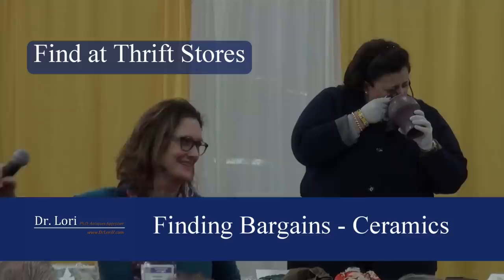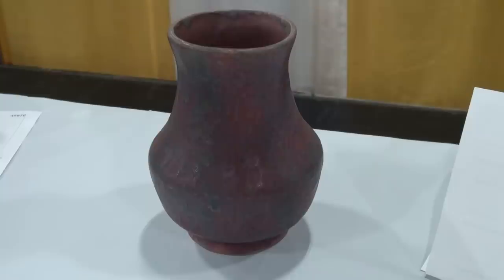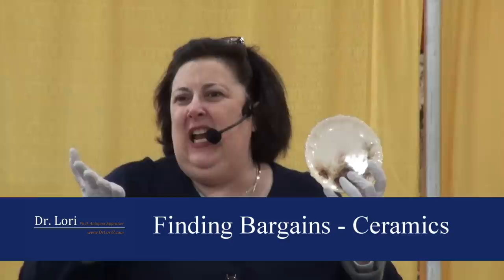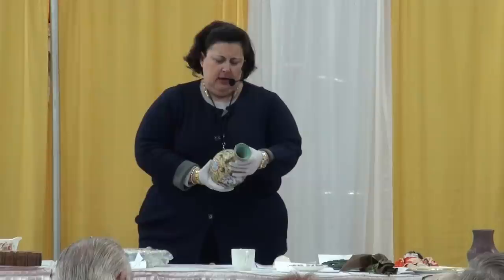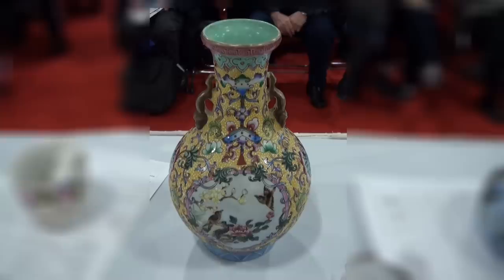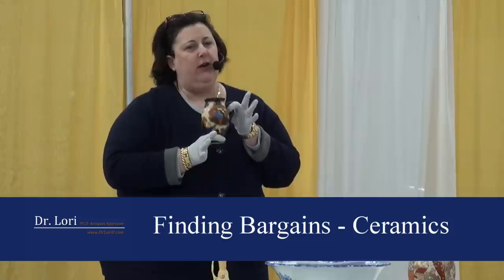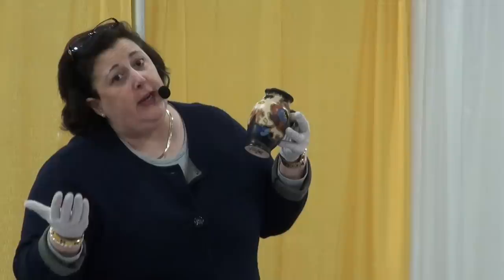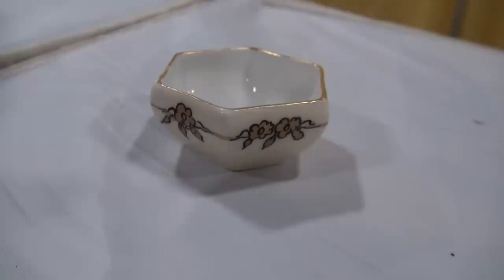Secrets to Find & Value Antique Ceramics by Dr. Lori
Can you find the best bargain antique ceramic at a thriftstore? Watch Ph.D. Antiques Appraiser Dr. Lori as she reveals secrets to identify and value antique ceramic plates, dishes, pitchers and vases.

Ask Dr. Lori to appraise your antique ceramic or bring it to her at one of her events